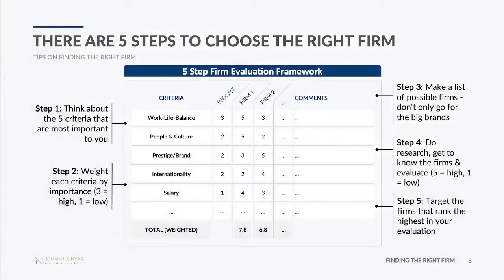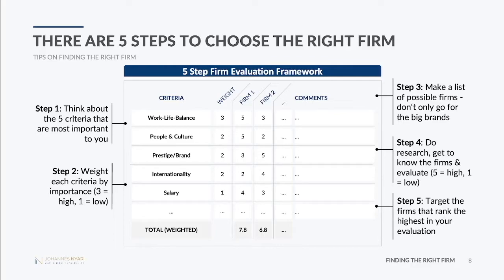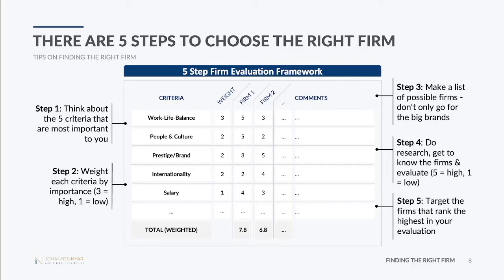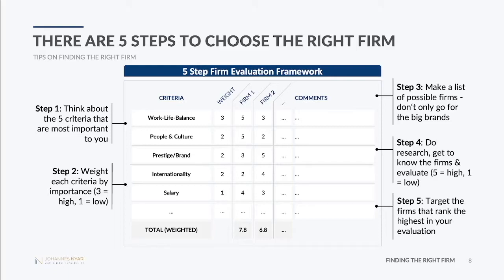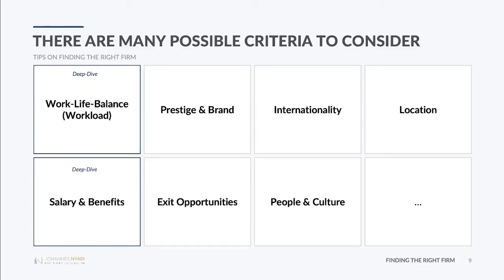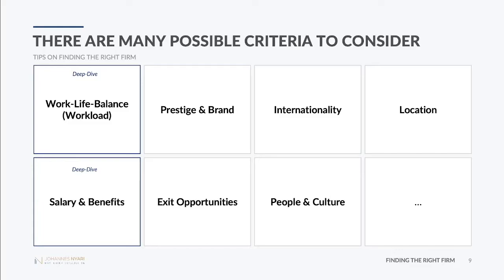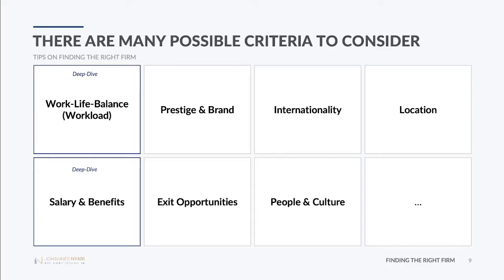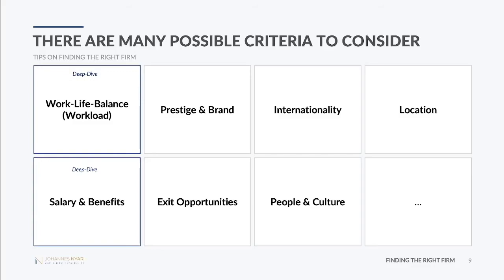5 steps to find the right firm! (from Consulting Crash Course)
What are 5 important steps to find the right firm for you? The key for happiness in your career is that you find a firm, that is aligned to your interests. In this video I'll guide you through the 5 steps that helped me to find the right firm.

You want to learn the essential consulting skills?

You liked this video? You don't want to miss any of my videos?

My mission is to help you to become professionally successful while living a balanced life in management consulting. As a community, we together are masteringconsulting​​​​​​​​